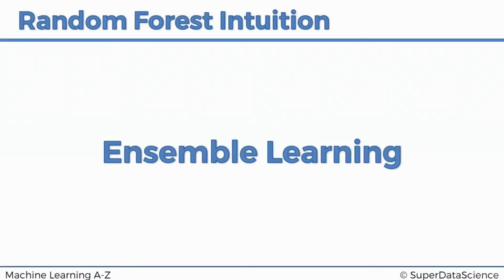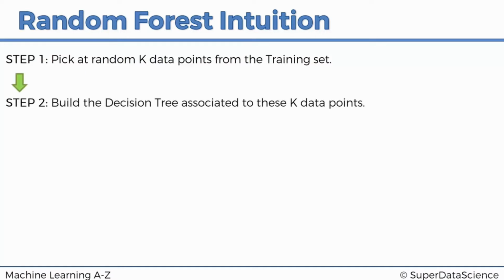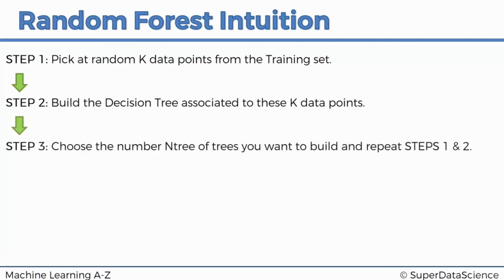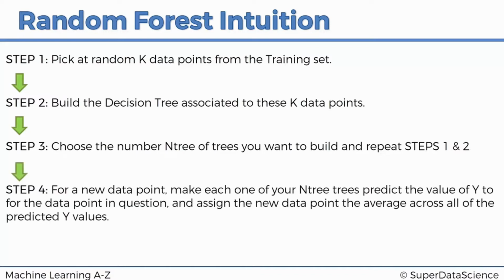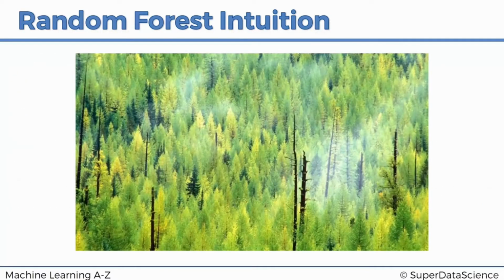Random forest regression intuition video 63 machine learning